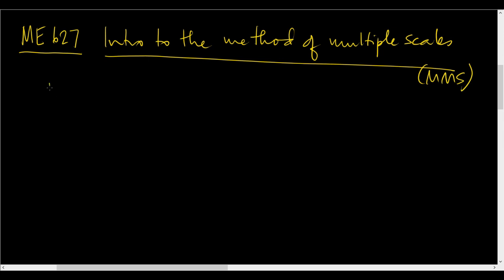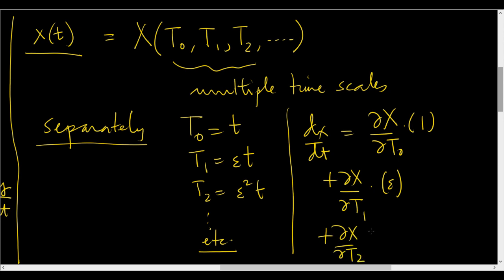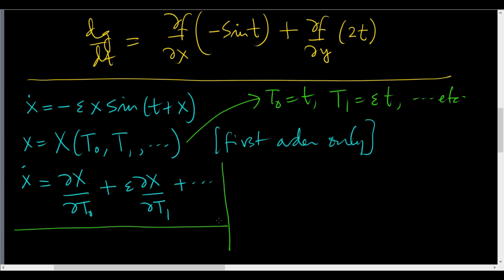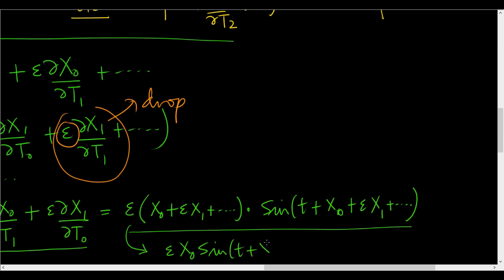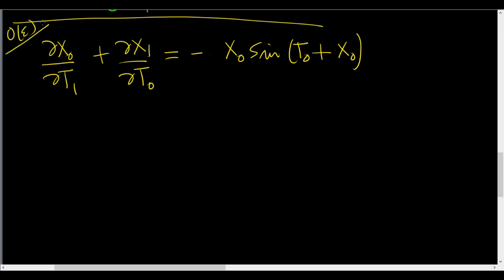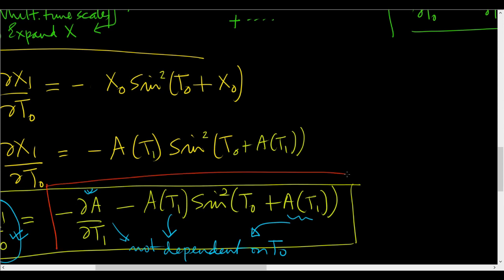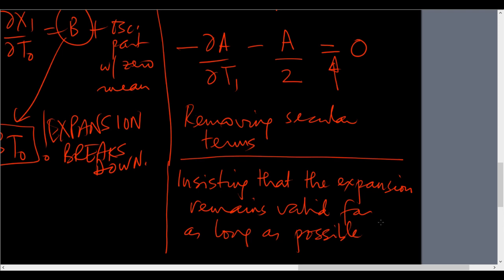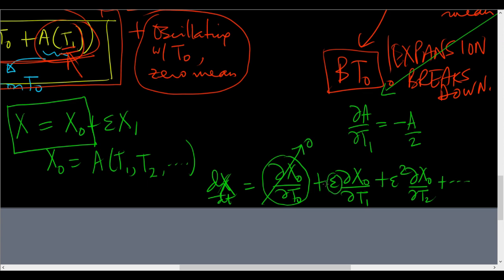First Order MMS demo